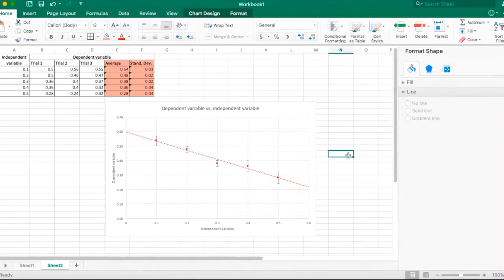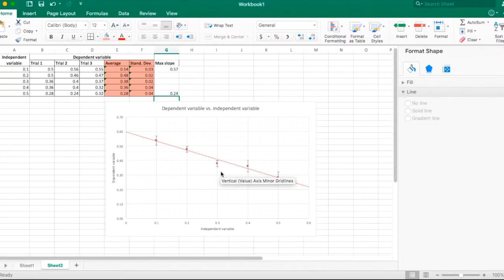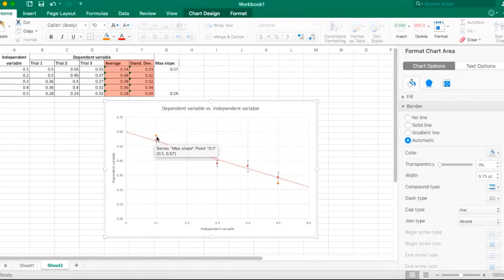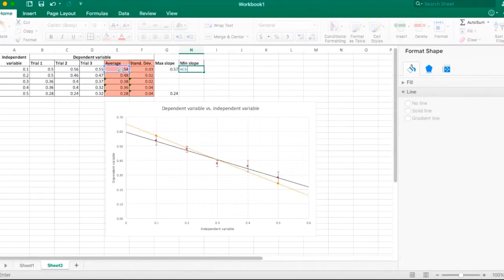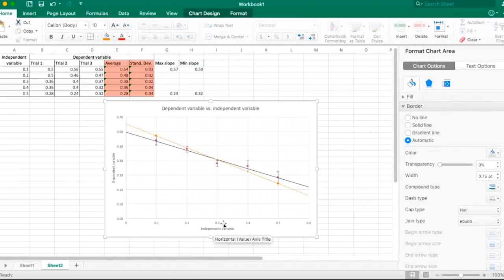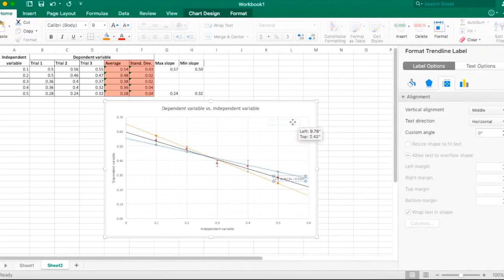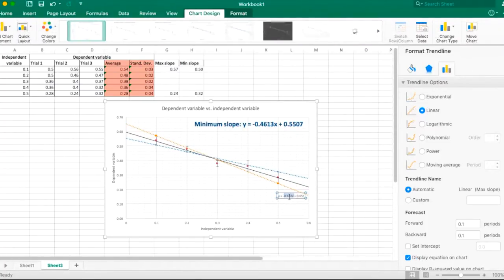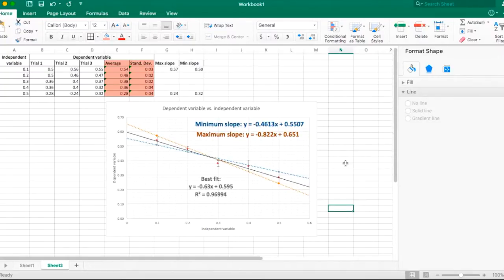Constructing lines of maximum and minimum slope